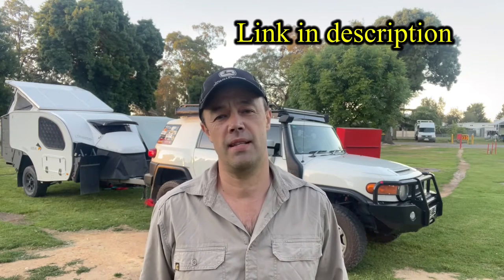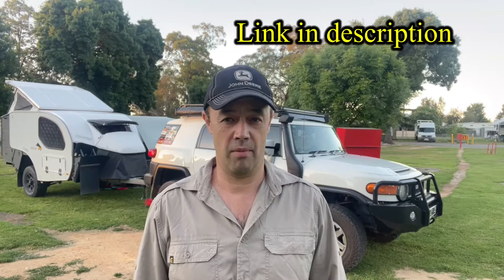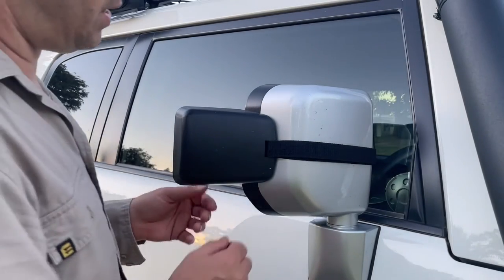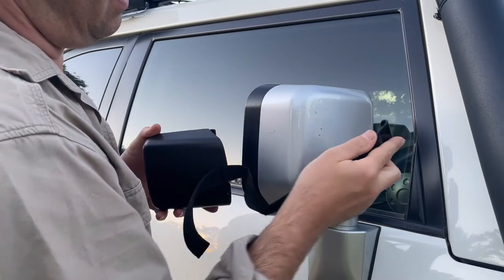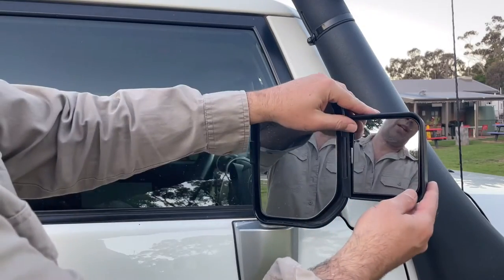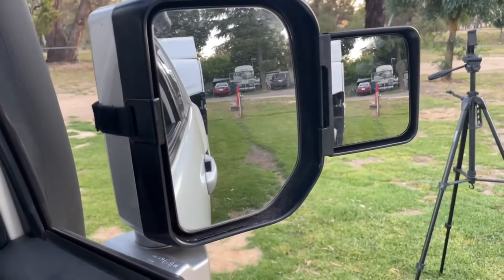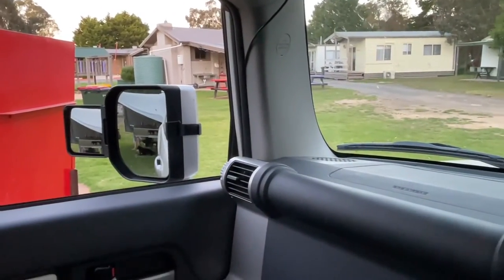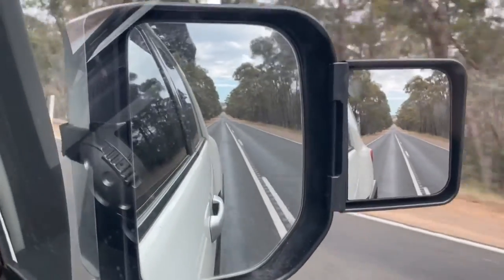BEST BUDGET TOWING MIRRORS FOR FJ CRUISER AND JK JEEP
Great towing mirrors for narrow caravans or camper trailers to suit FJ cruiser or JK Jeep.

Link below from Amazon